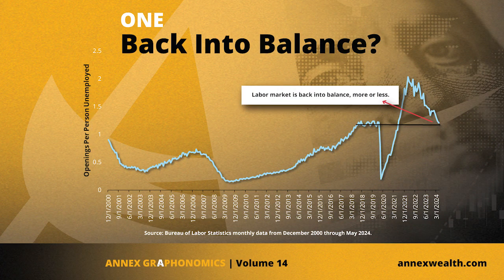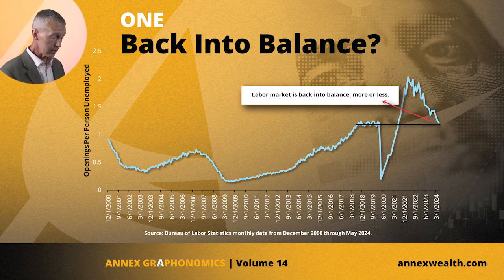Graphonomics Volume 14 | Q&A Edition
4 graphs that will help you make sense of the economy. This month, we created a special Q&A video with creator Dr. Brian Jacobsen & Annex's Senior Media Producer, Danny Clayton.